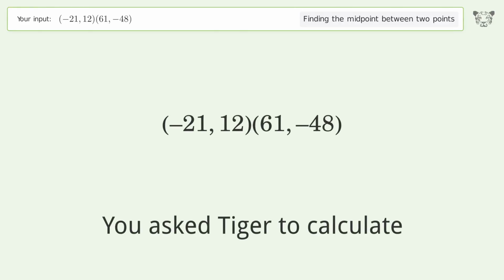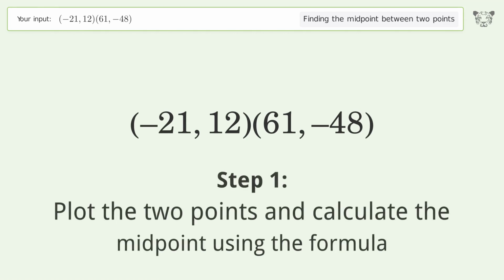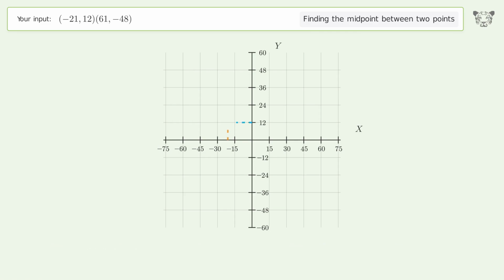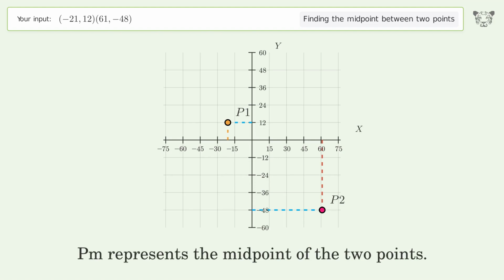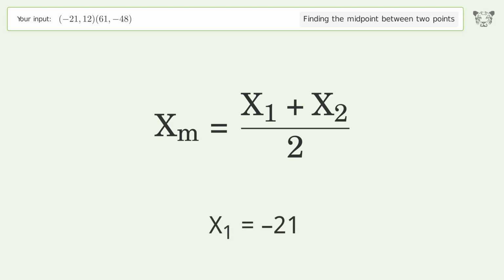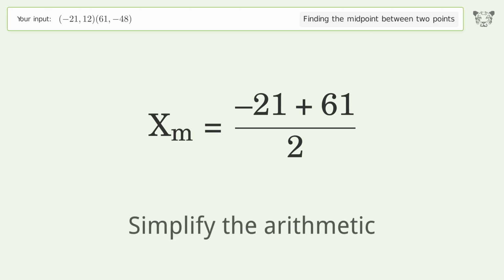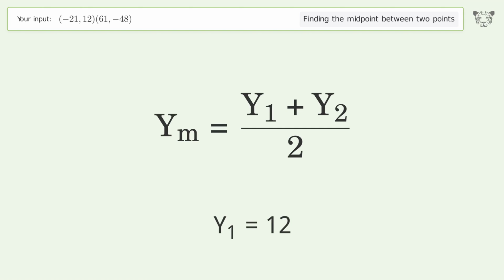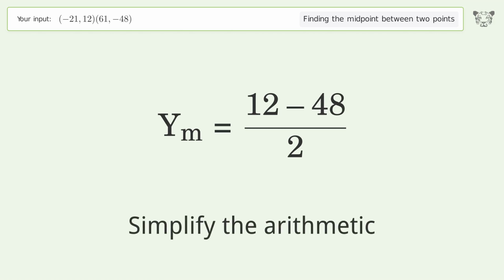Find the midpoint between two points p1 (-21,12) and p2 (61,-48): Step-by-Step Video Solution